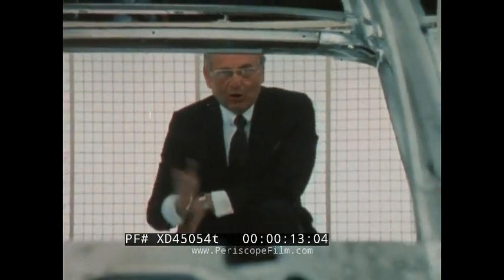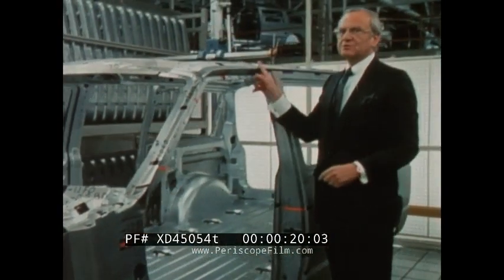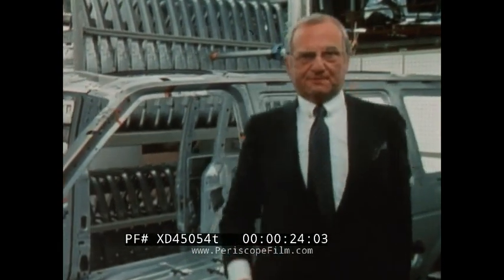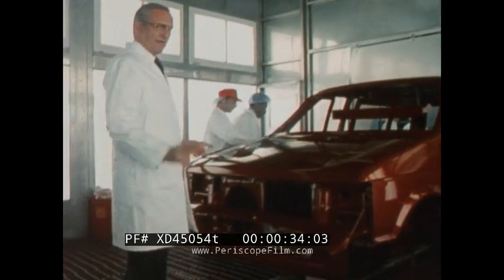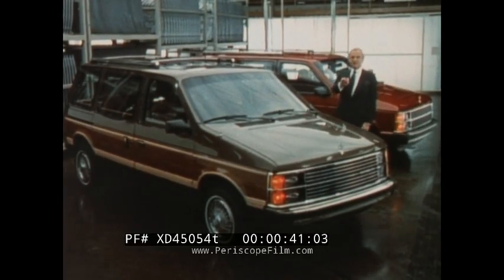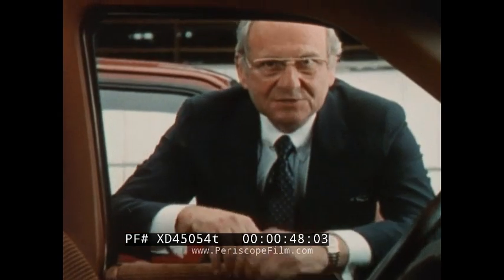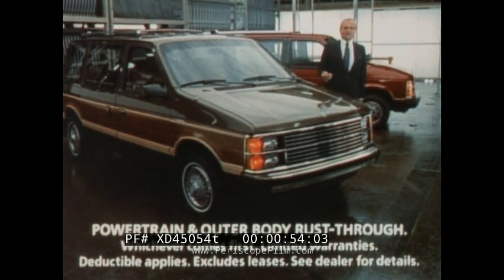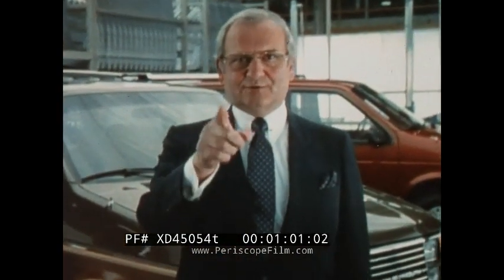1983 DODGE CARAVAN & PLYMOUTH VOYAGER MINIVAN COMMERCIAL W/ LEE IACOCCA XD45054t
Featuring Chrysler CEO Lee Iacocca, this 1983 Chrysler / Dodge / Plymouth ad features the new factory in Windsor, Ontario and promotes the new technology that the company embraced in the 1980s.